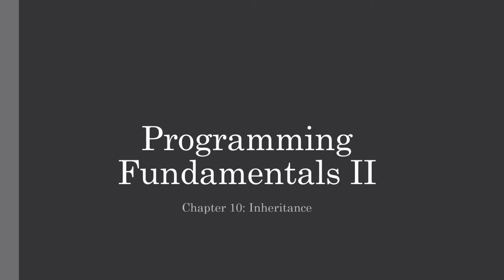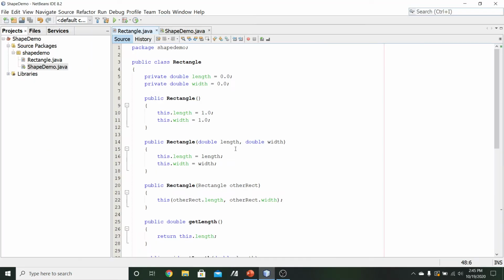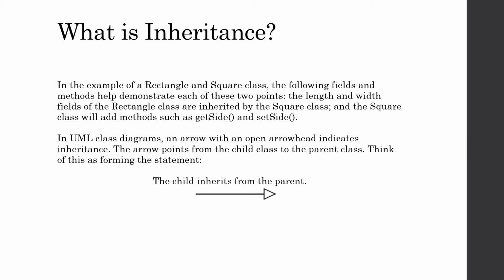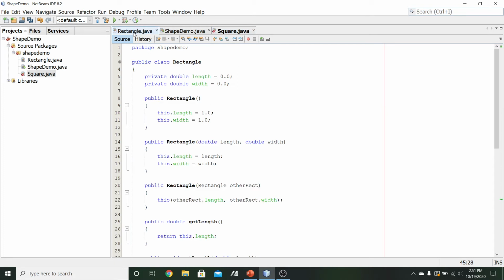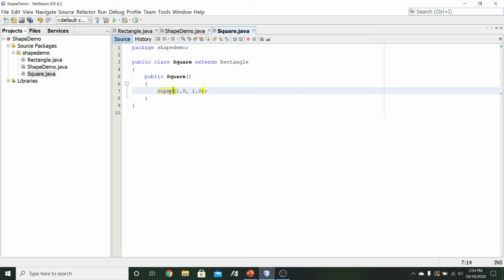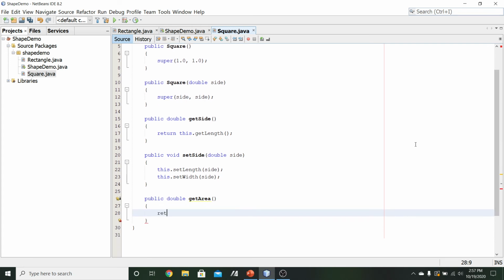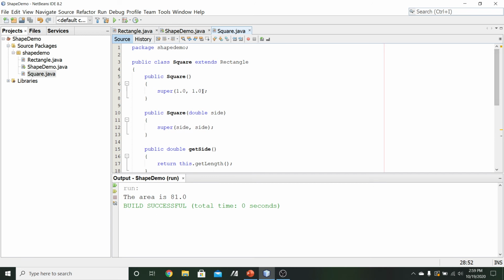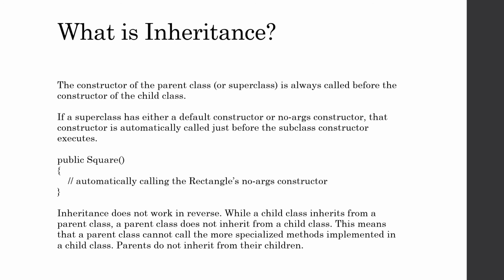Introduction to Inheritance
This is one of several videos related to inheritance with classes as covered in the Programming Fundamentals II course taught at Texas A&M University-San Antonio. In this video, I introduce the concept of inheritance and show how to implement a class that inherits from another class. I also discuss the benefits of inheritance and method overriding.